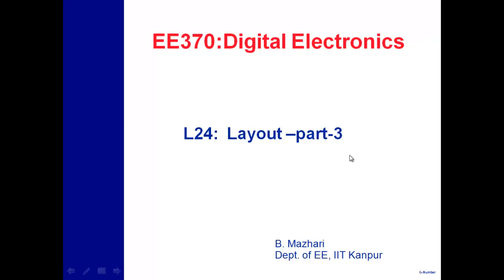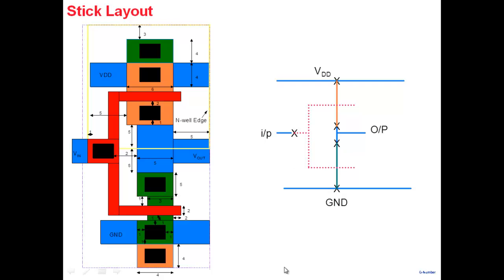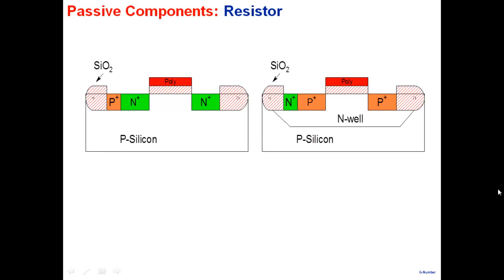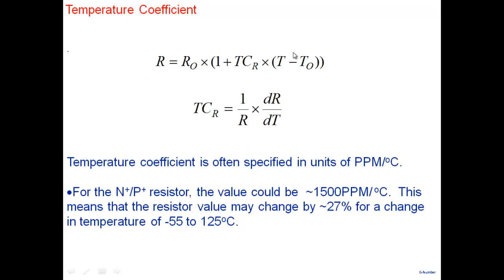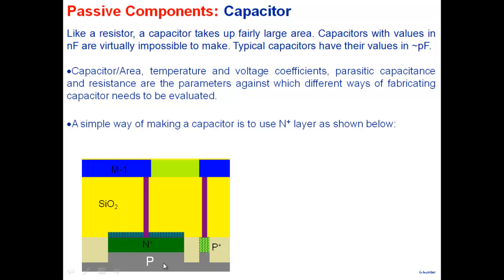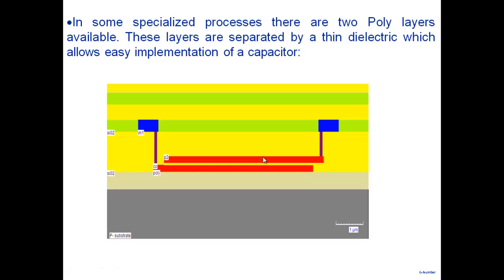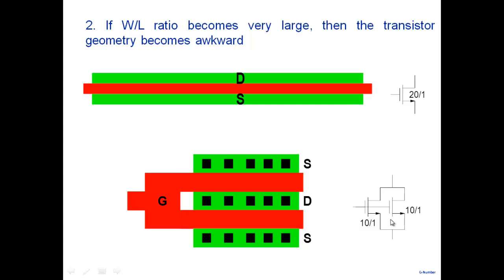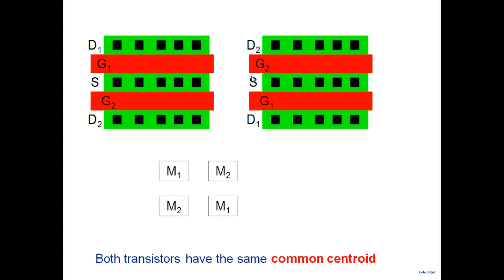MOS Layout (part-3) (EE370 L24 )